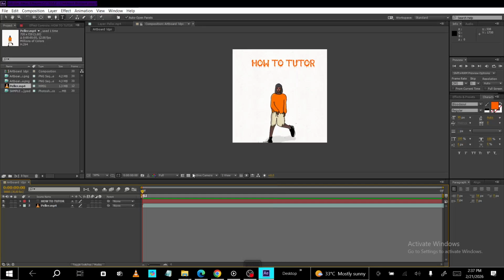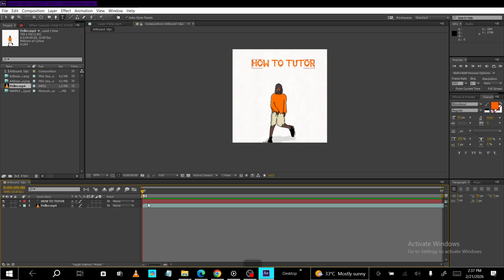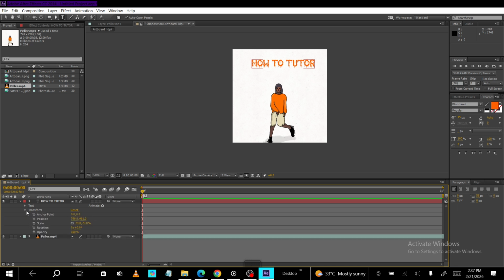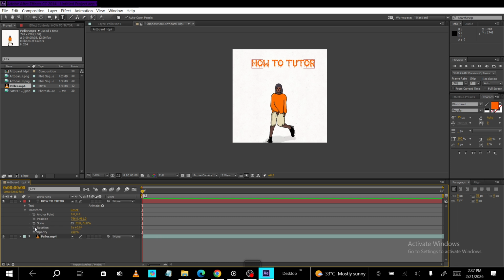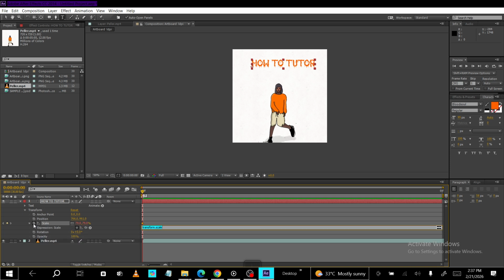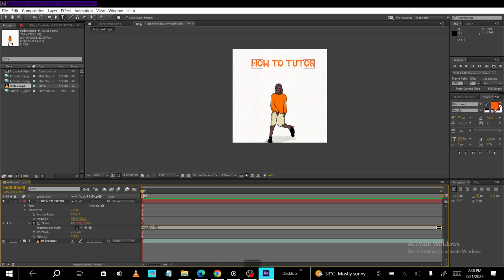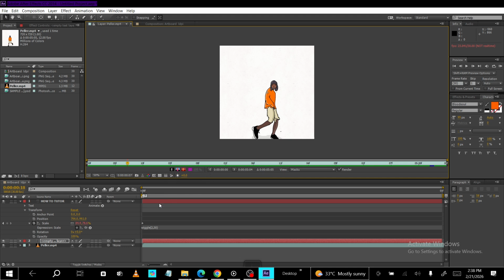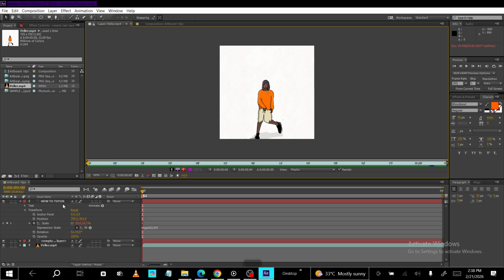How to Open Expressions in After Effects 2026 (Quick Guide)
In this comprehensive tutorial, we delve into how to open expressions in After Effects, a crucial skill for enhancing your motion graphics and animations. Discover the step-by-step process that allows you to utilize expressions effectively, unlocking endless creative possibilities with your projects.

By watching this video, you'll learn various techniques for accessing and using expressions, elevating your workflow in After Effects. Make sure to watch till the end for practical examples that will empower your editing capabilities and inspire your next project.